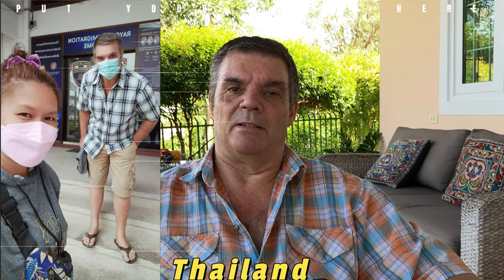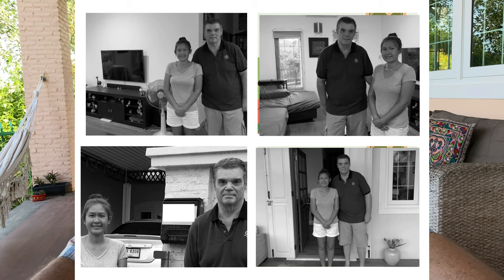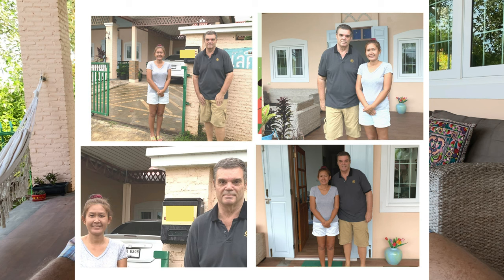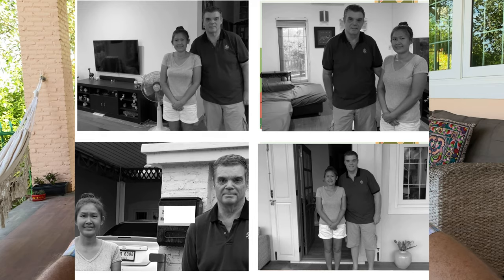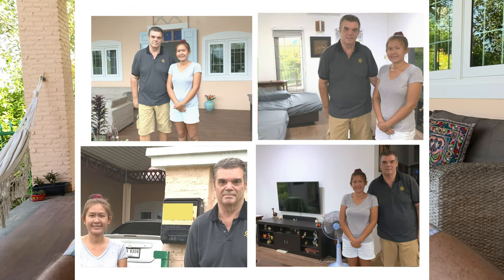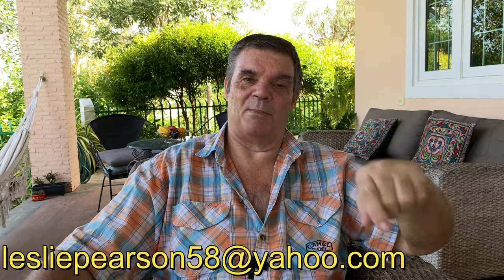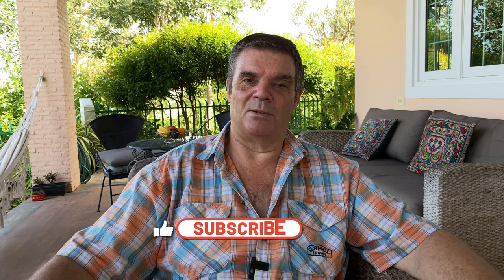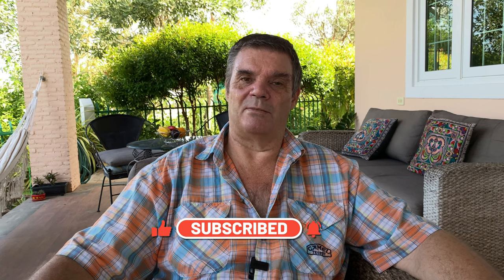Thailand Marriage Visa Marriage visa Video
Thailand Marriage Visa  4 year getting the thai marriage visa

This video is all about Thailand Marriage Visa information
-marriage visa Thailand is more complicated than the Retirement visa
-marriage visa in Thailand is a time consuming exercise just smile and do as they ask to get your Thai Marriage visa.
-how to get a marriage visa for Thailand Paperwork Paperwork and lots of it to get your Thai Marriage visa.

Youtube is the very best website to go when looking for videos about Thailand Marriage Visa.
Thailand Marriage Visa is clearly something that intrigues you and quite a lot of people so I made this video .
Follow our video clips about Thailand Marriage Visa and also various other videos about living in Thailand.

Now that you have actually viewed our vid about Thailand Marriage Visa has it helped?